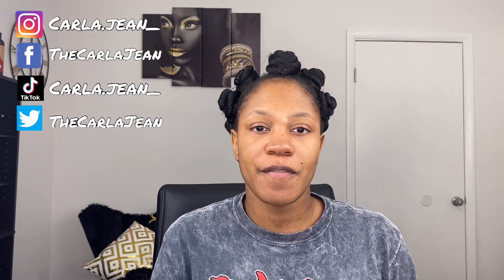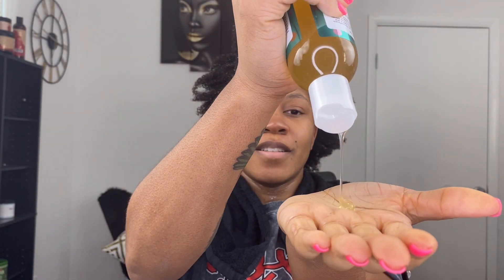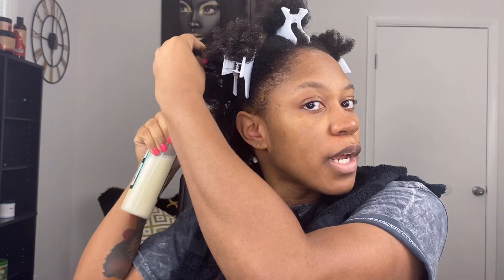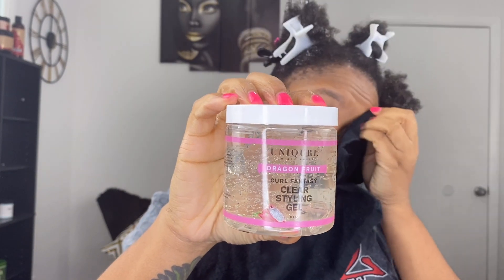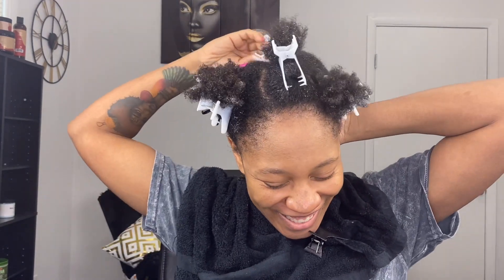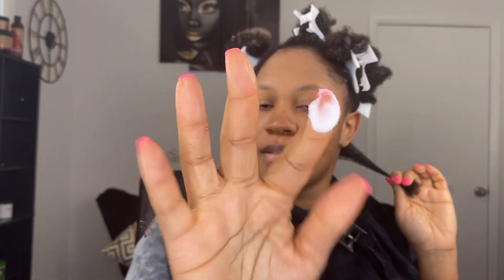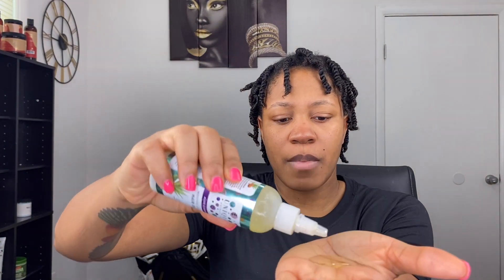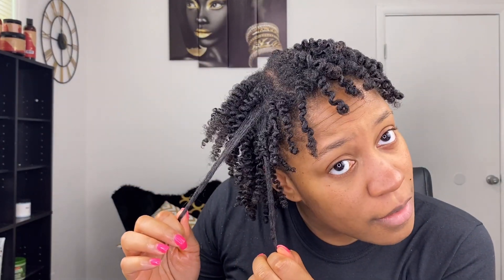172 Let’s Run It Back | 2nd Impressions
Uniqurl second impressions

Products Used:
- Uniqurl 2-in-1 Conditioning Shampoo
- Uniqurl Leave-in Spray
- Uniqurl Curl Fantasy Clear Styling Gel
- Uniqurl Elongating Twisting Cream
- Uniqurl Hair Oil

Amazon Store